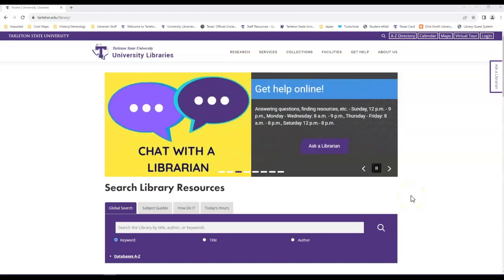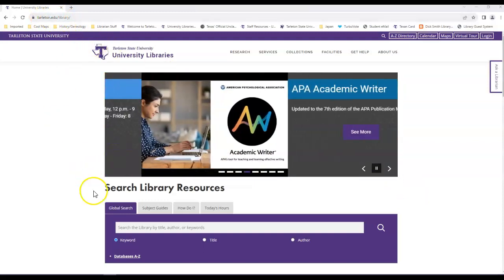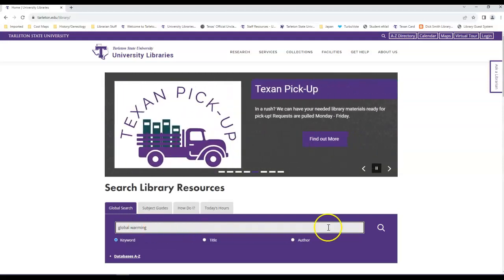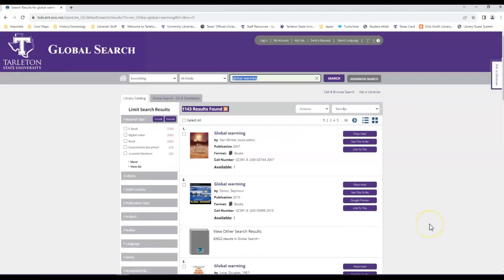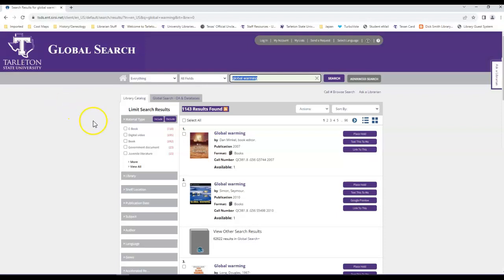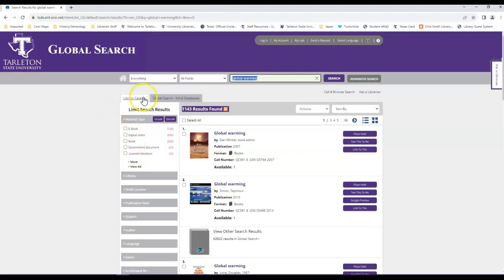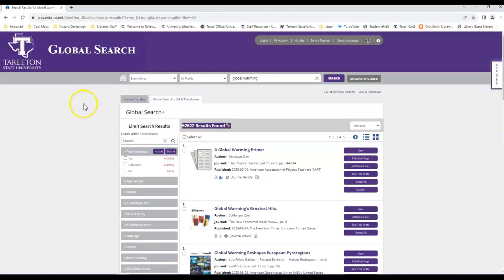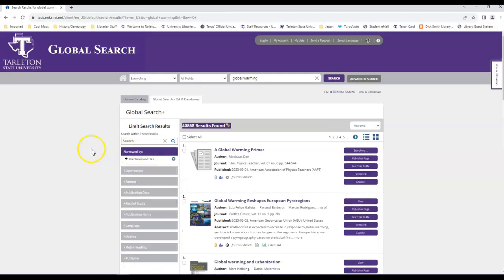Finding Peer Reviewed Journal Articles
This video shows how to find peer reviewed articles within Global Search.